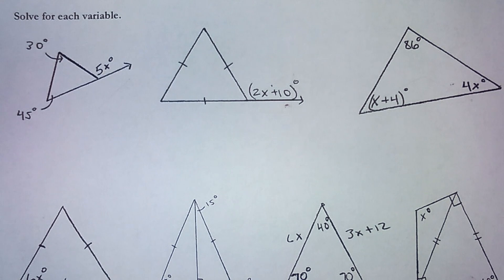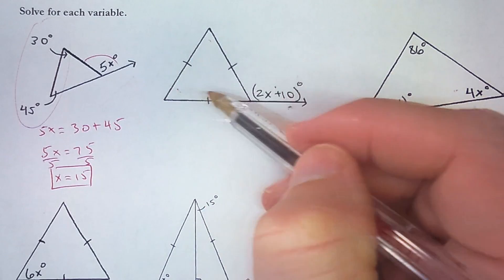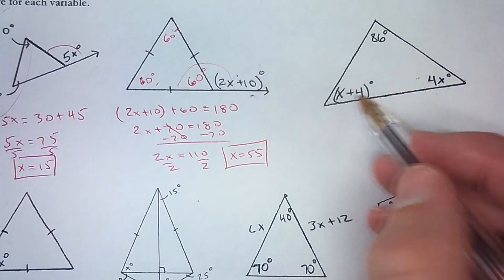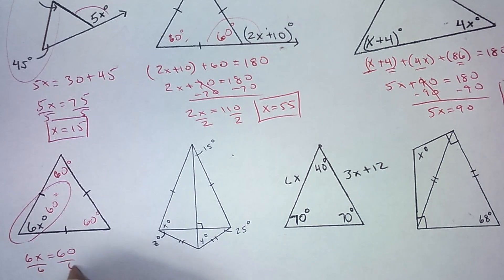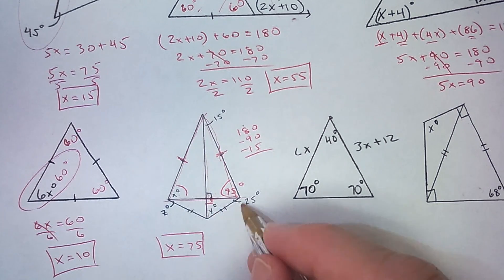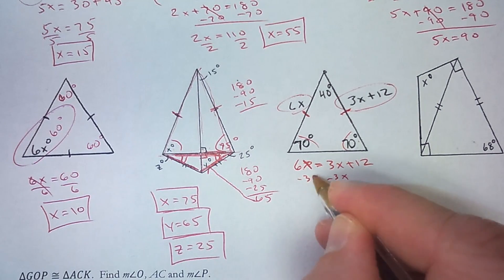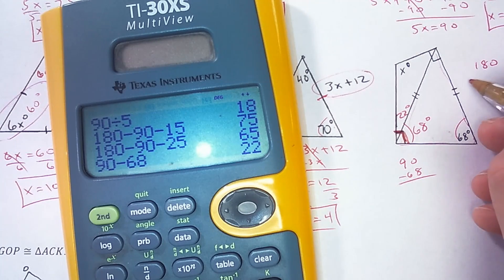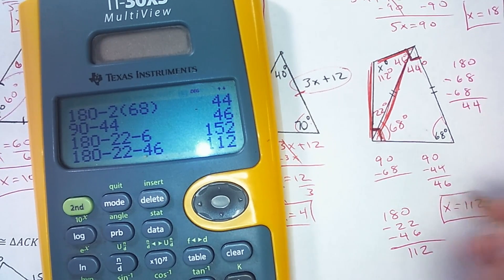Properties of Triangles, Isosceles & Equilateral (Geometry Ch 4 Review pt 2)